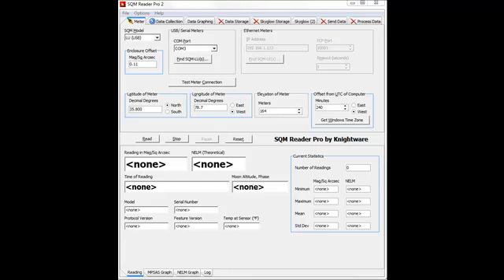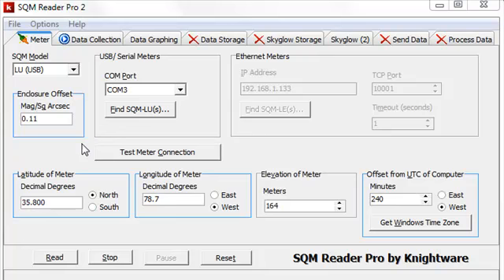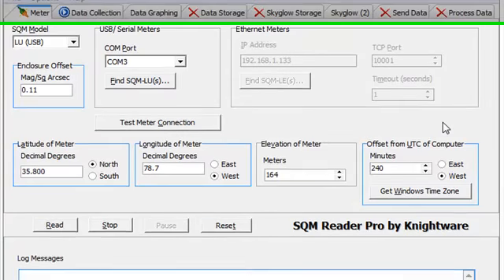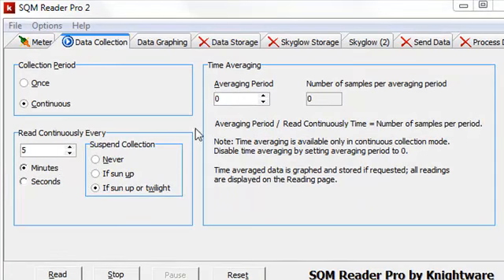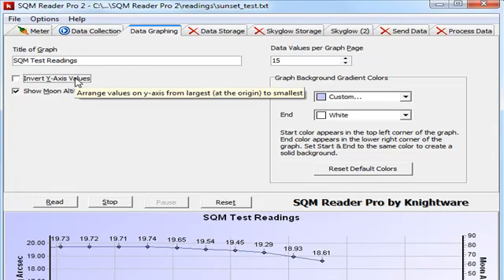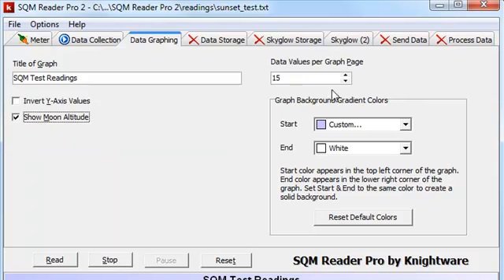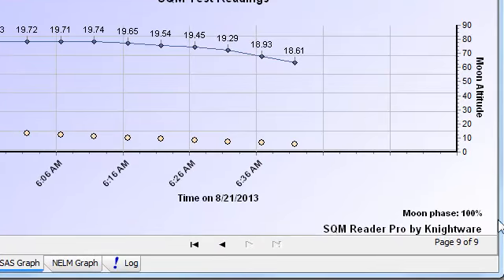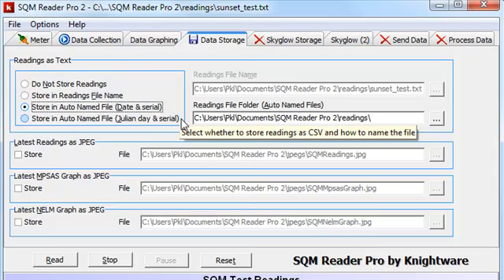SQM Reader Pro 2 Overview, Part 1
Introducing SQM Reader Pro software by Knightware. Learn how to setup the control features of the software. for more information.